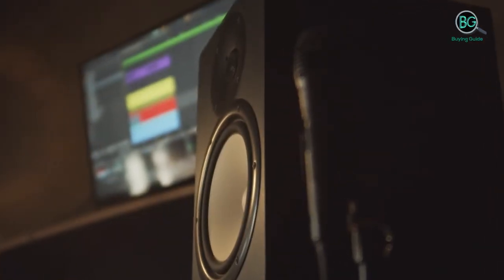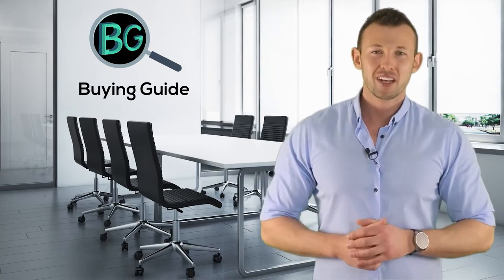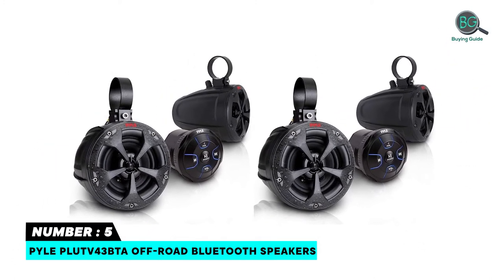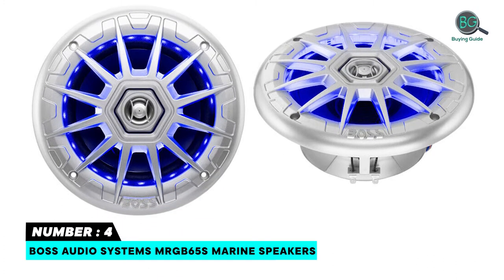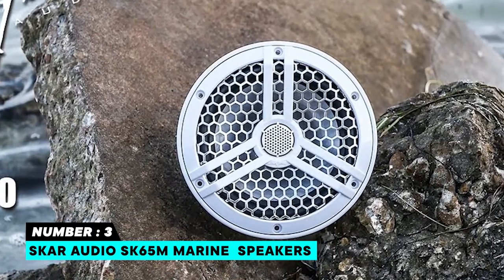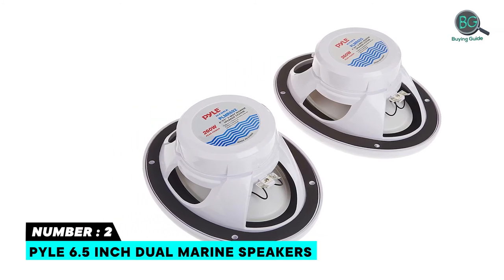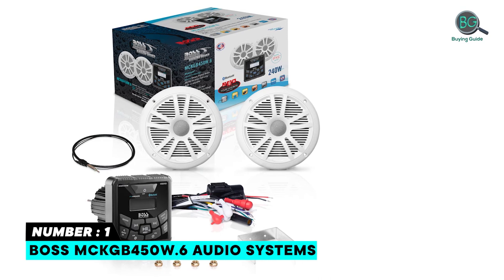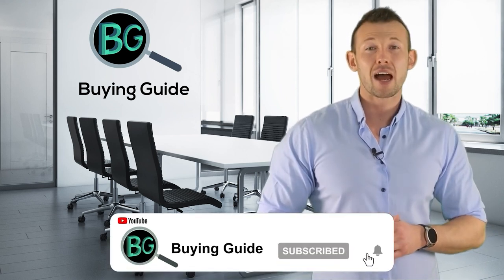Best Marine Speakers in 2022 - Best Printer For Printing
In this video, you’ll know about the exciting features of Marine Speakers at the best price. So, we’ve chosen the Best Marine Speakers based on quality, features, performance, and price. Choose any of them that matches your considerations.

Best Sellers in 2022

00:00 - Introduction : Best Marine Speakers 2022

01:00 - 5. Pyle PLUTV43BTA Off-Road Bluetooth Speakers

01:46 - 4. BOSS Audio Systems MRGB65S Marine Speakers

02:41 - 3. Skar Audio SK65M Marine  Speakers

03:19 - 2. Pyle 6.5 Inch Dual Marine Speakers

04:22 - 1. BOSS MCKGB450W.6 Audio Systems

best budget marine speakers,speakers,marine speaker,best marine speakers,marine speakers reviews,best rated marine speakers,best cheap marine speakers,best marine speaker,best speakers

Best Marine Speakers in 2022,Top Marine Speakers  in 2022,Best Marine Speakers Reviews